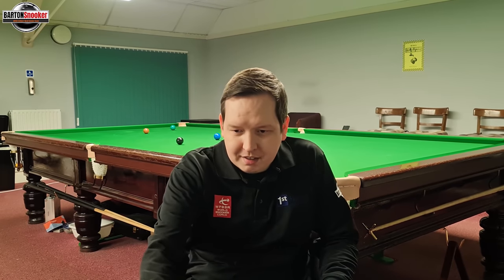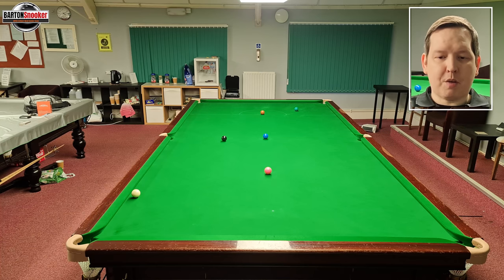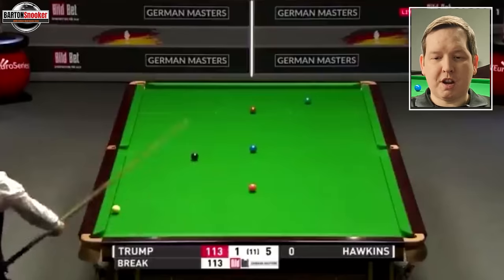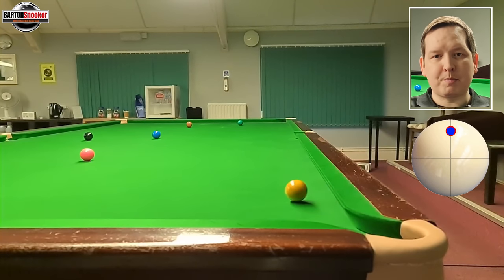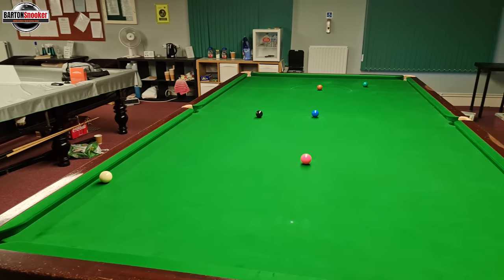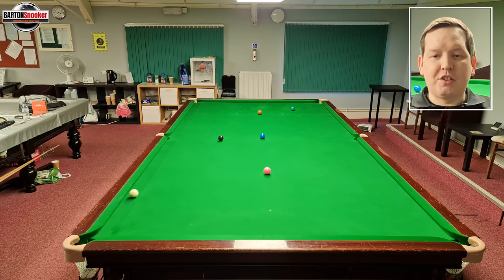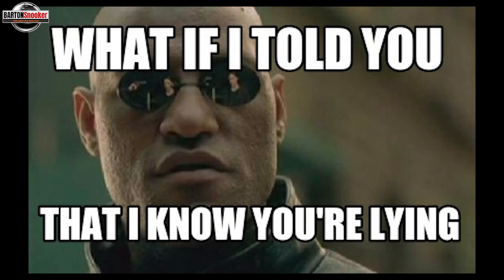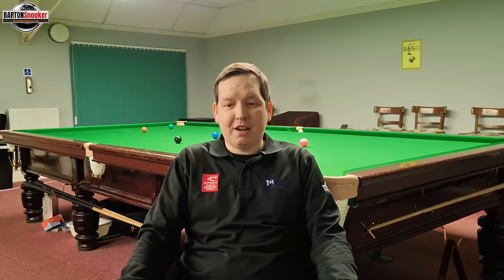The GREATEST Shot Of All Time EXPLAINED!